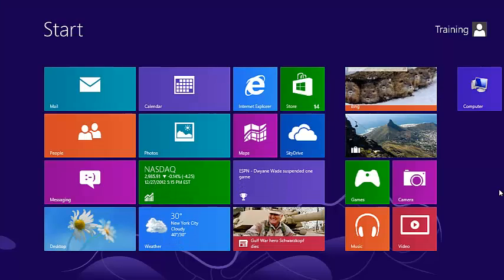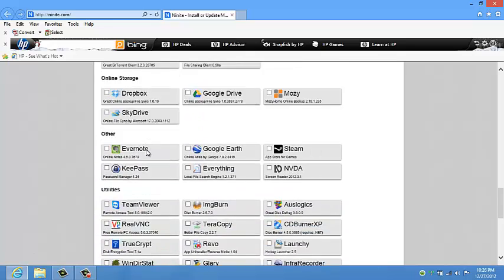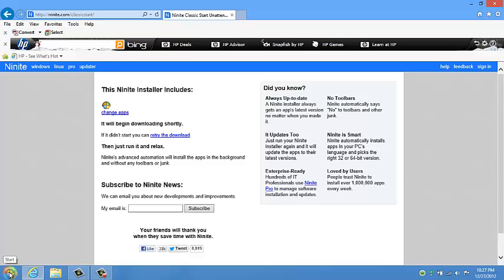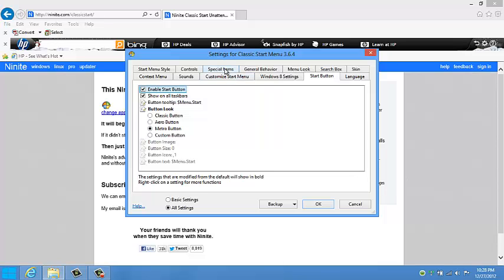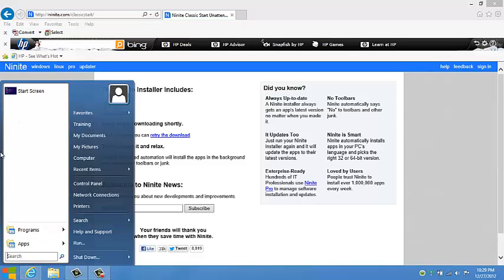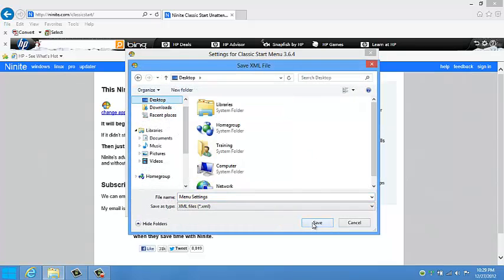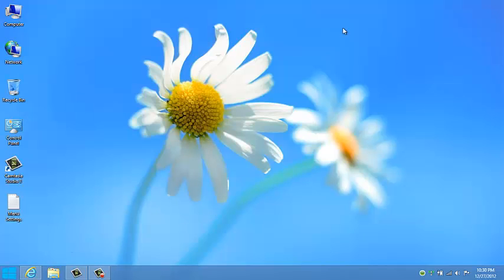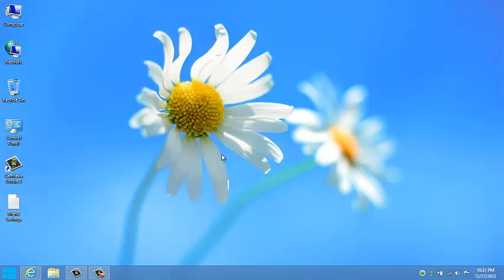How to Restore the Start Menu on Windows 8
If you recently bought a new computer, you are probably already wondering how to restore the Start Menu on Windows 8. You probably had to stumble through a few unfamiliar screens (such as the new Metro Start Screen) just to get to your Desktop. And when you finally pulled up your Desktop, you still couldn't find the Start Menu we used to take for granted. And worse yet, features such as the Control Panel seem to be buried and difficult to find. Don't worry though, because I am going to show you exactly how to restore the Start Menu on Windows 8.